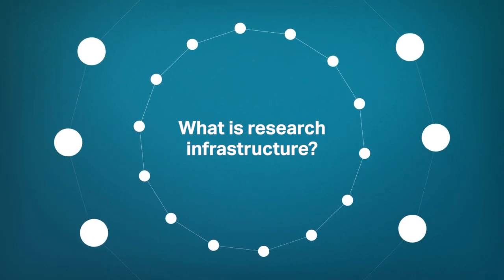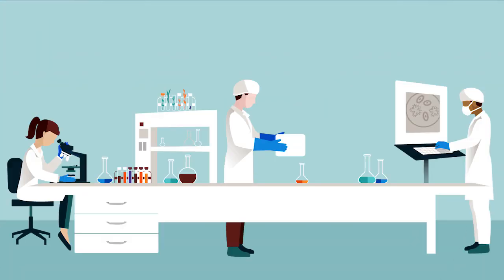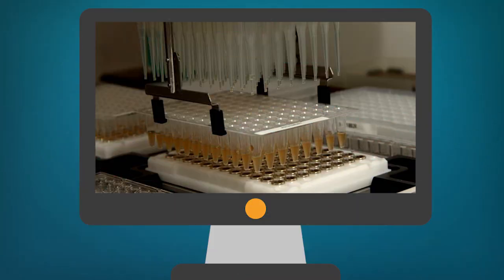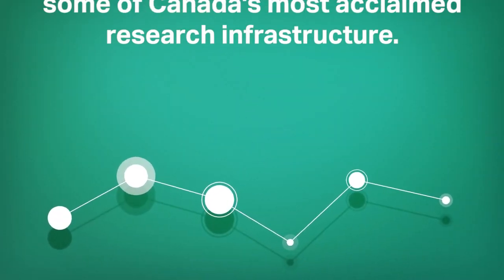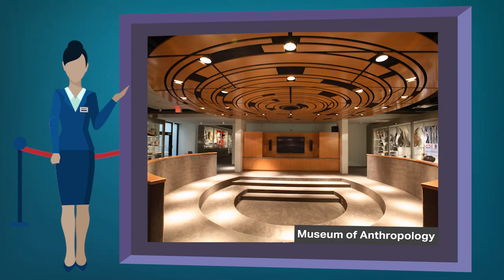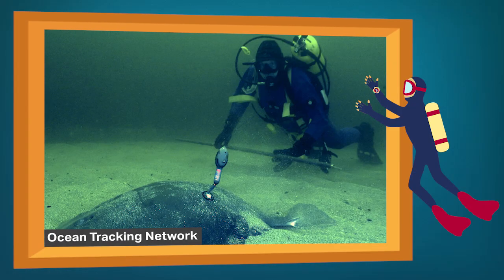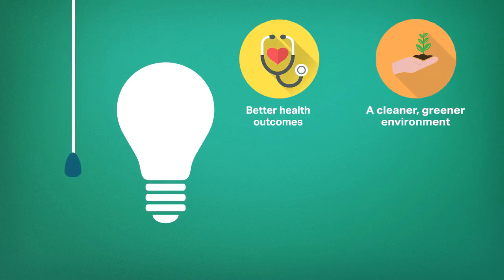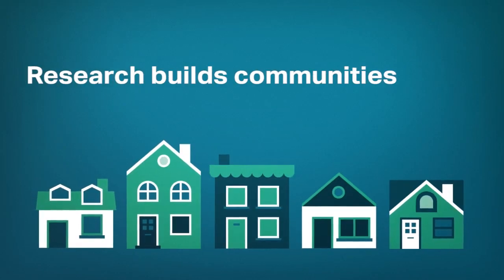What is research infrastructure?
The Canada Foundation for Innovation funds research infrastructure in universities, colleges and research hospitals across the country. But what exactly does research infrastructure mean?